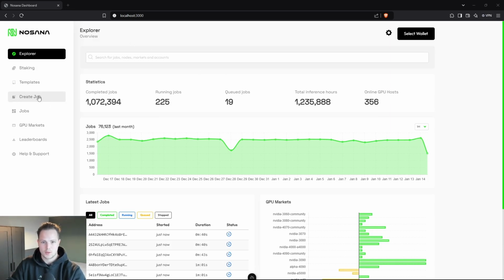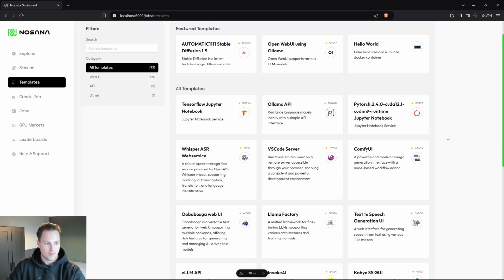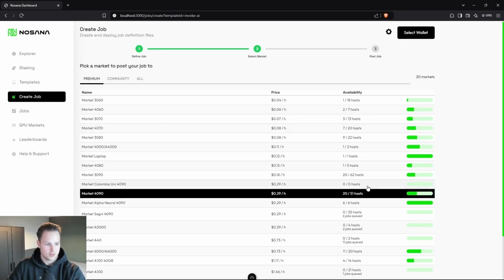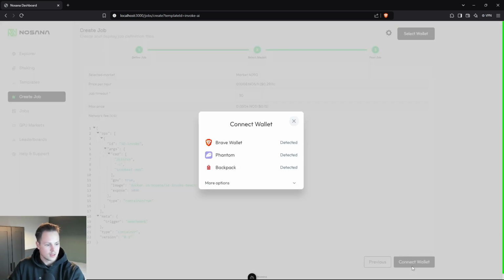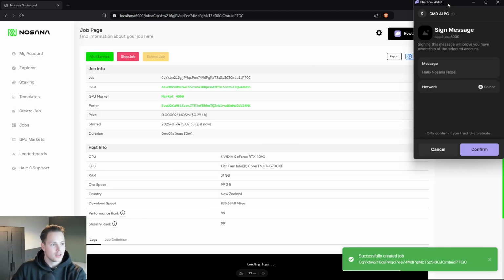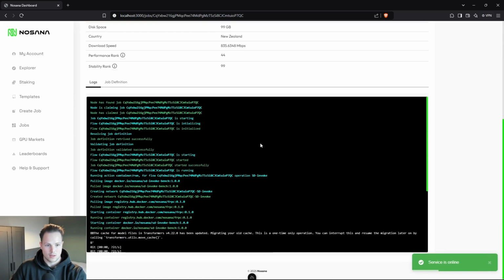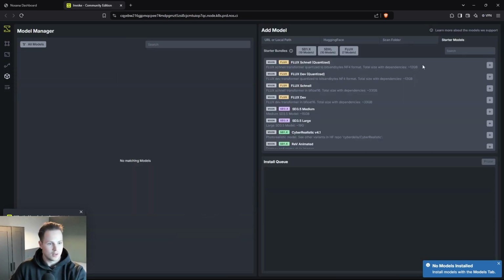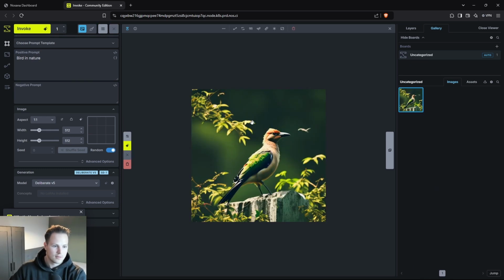How to Use Nosana GPU Marketplace for AI Workloads with Kees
In this tutorial, Kees walks you through:
- Exploring templates for various use cases
- Setting up and customizing your job definition
- Selecting a GPU from the marketplace
- Running and managing your job efficiently
- Generating an image with Invoke AI